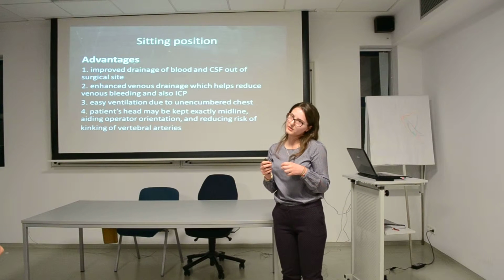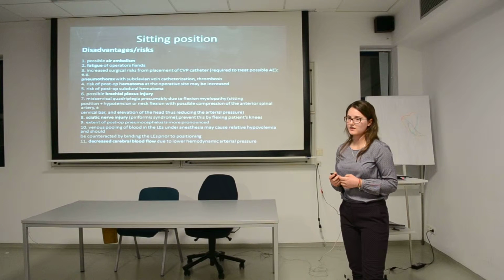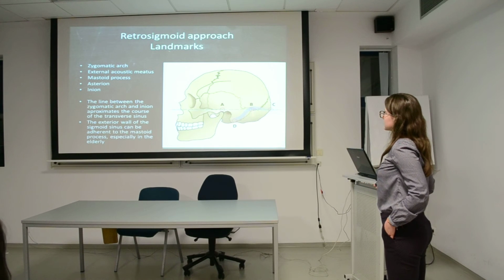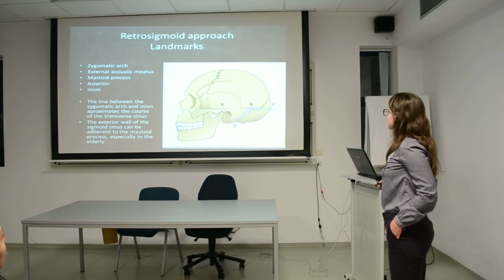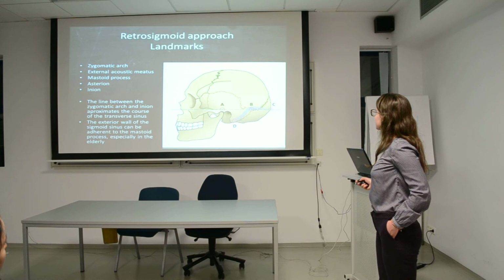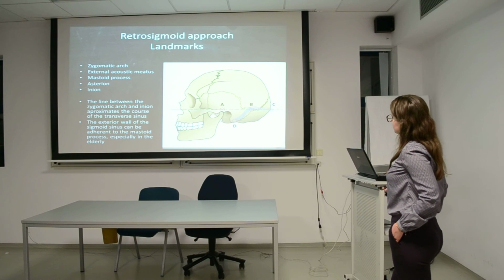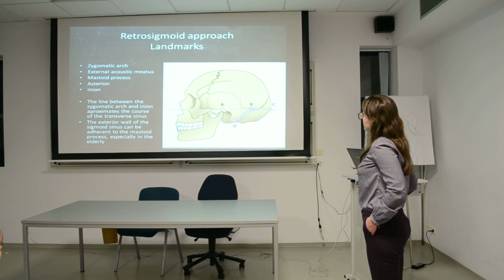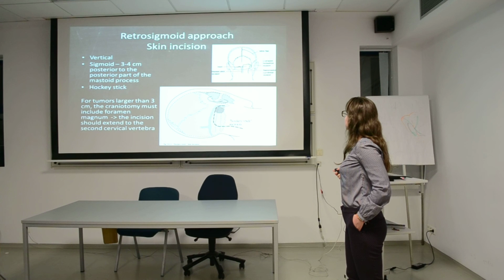The retrosigmoid approach to the CP angle & other approaches - stud. Elena Nestian (3)